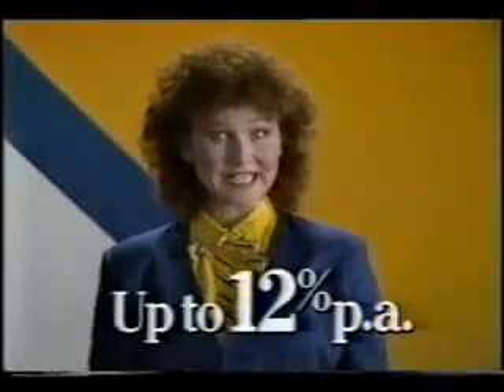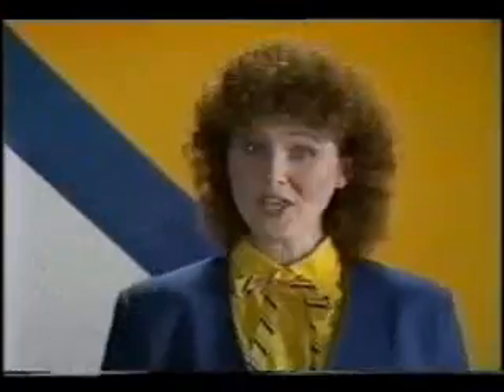Co-Op Building Society Australian Commercial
From Adelaide. I included this strictly for fans of big hair and shoulder pads. Enjoy.